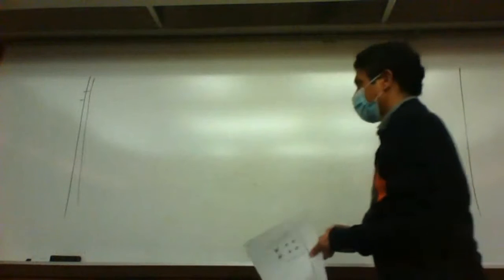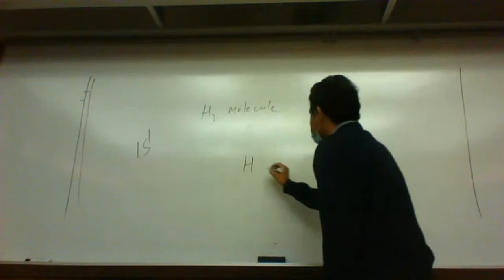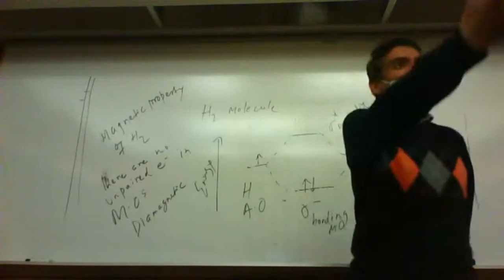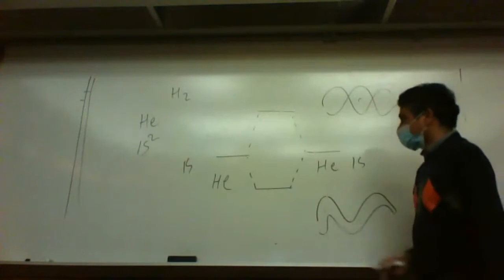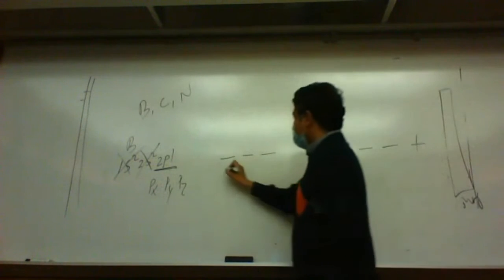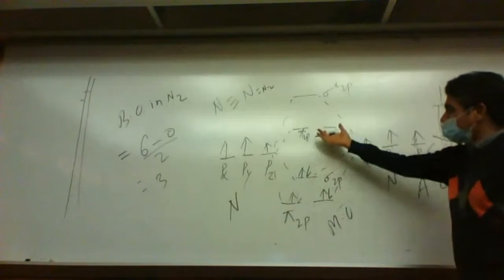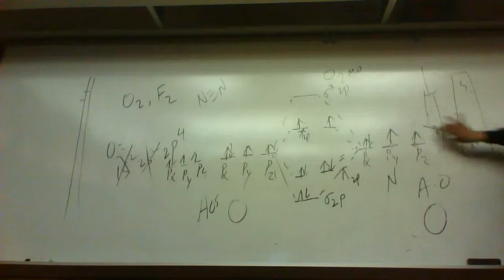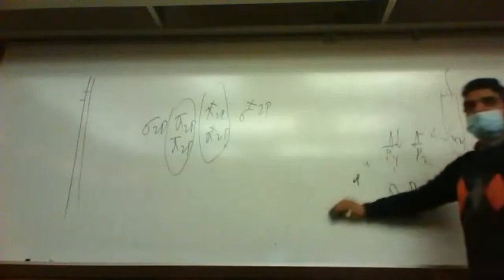Molecular orbital theory